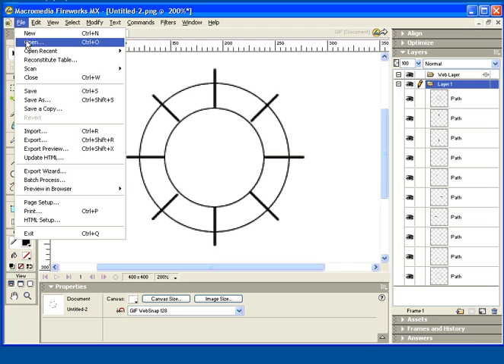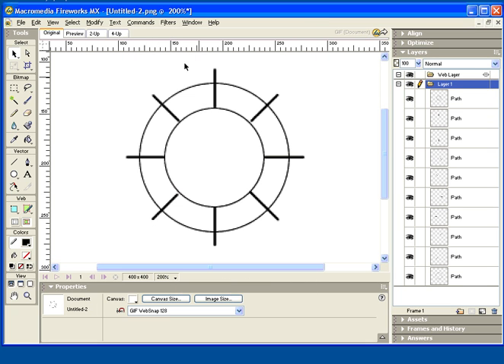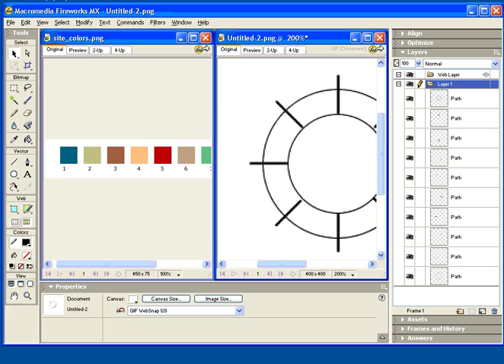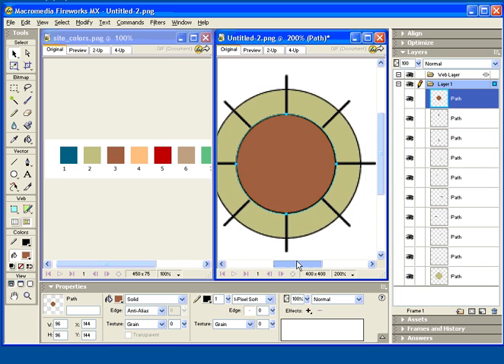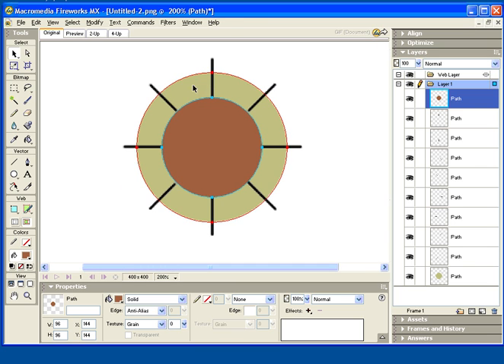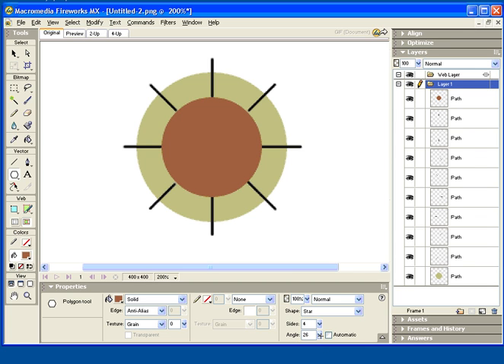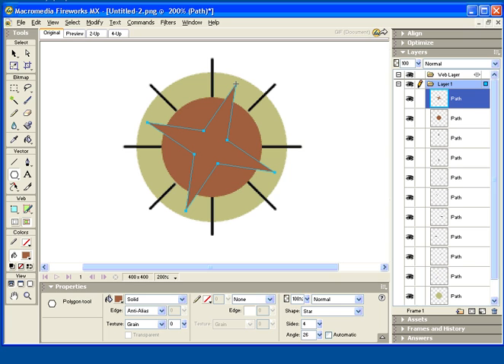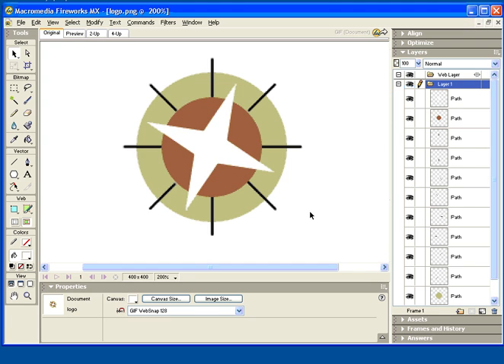FW L2 logo pt3